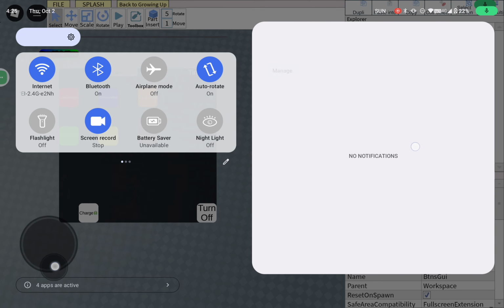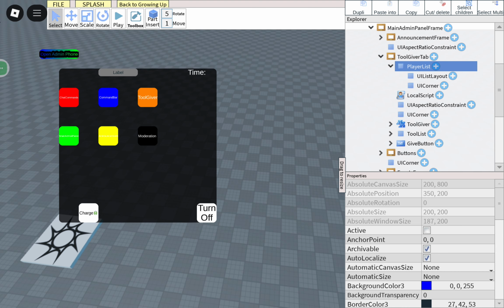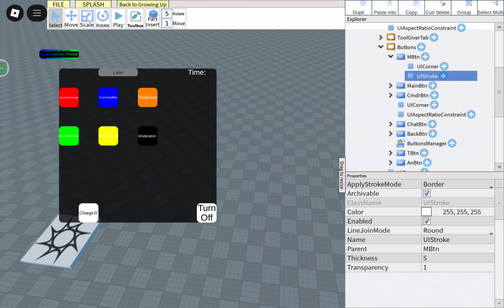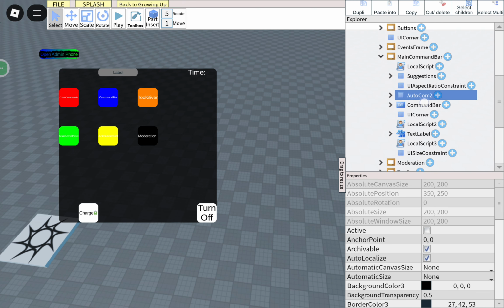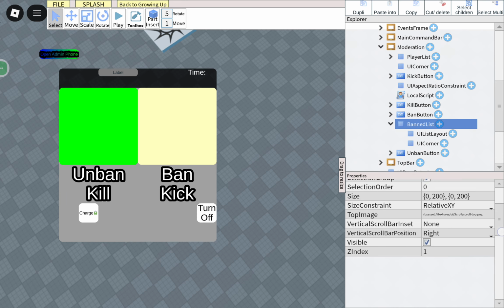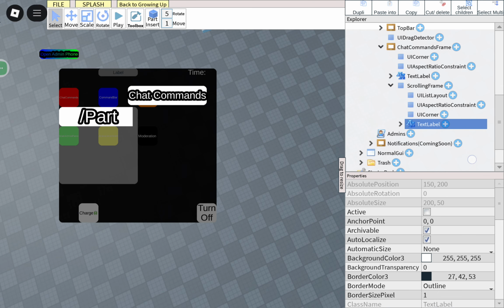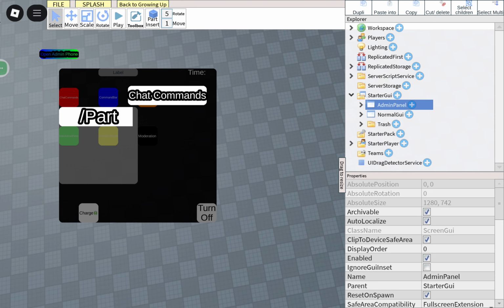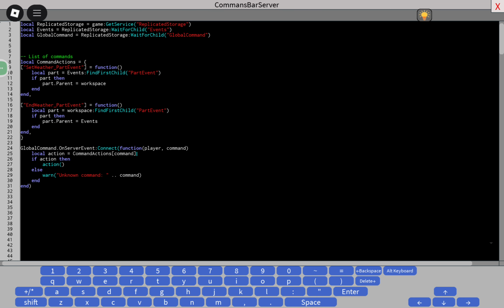How To Make AdminAbusePanel(Setup) | Studio Lite Tutorial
Credits
None
Links
Scripts
None
DiscordServer
Information
i will make the part 2 .Hope You Understand The Vid it's just Setup Later I will show all the ServerScriptService Script and on part 3 I will show all Client Scripts.